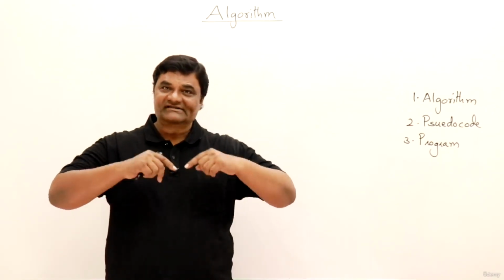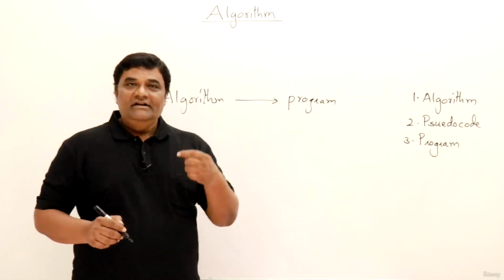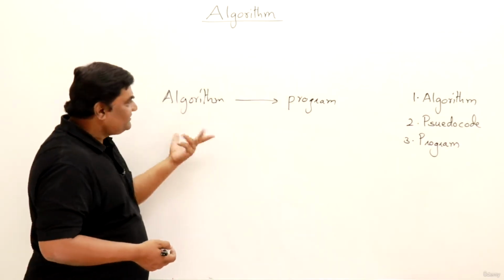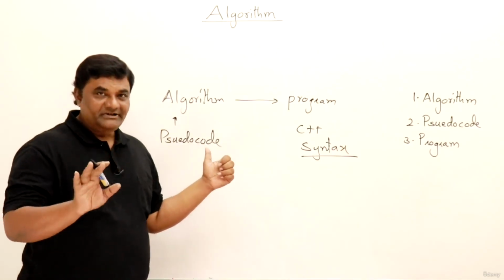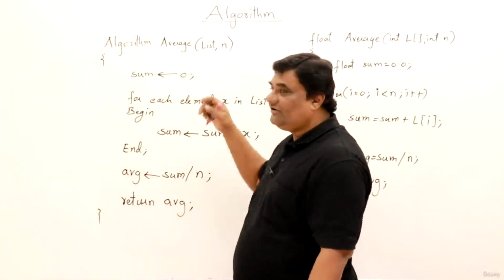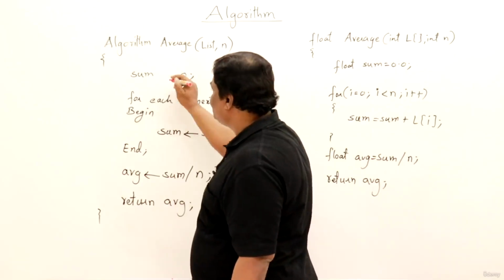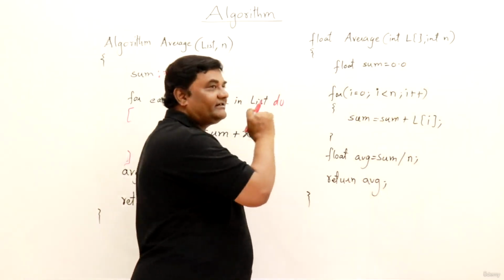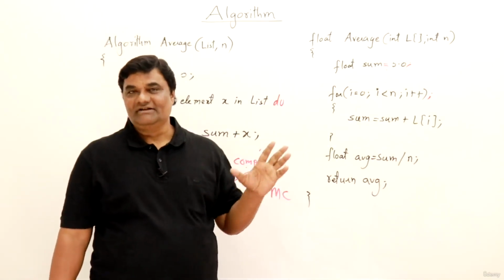3.2: Phát triển chương trình -- Thuật toán là gì?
3.2: Phát triển chương trình -- Thuật toán là gì?